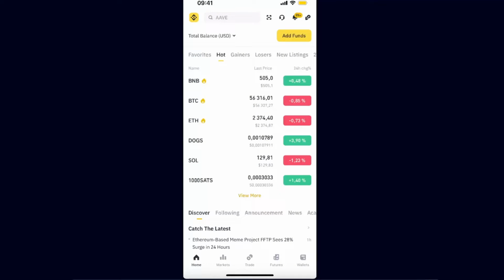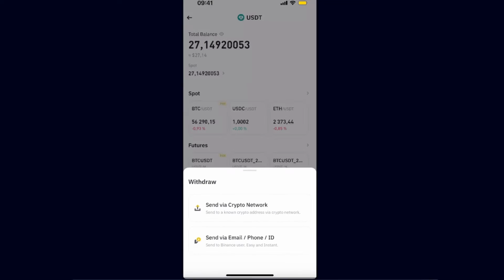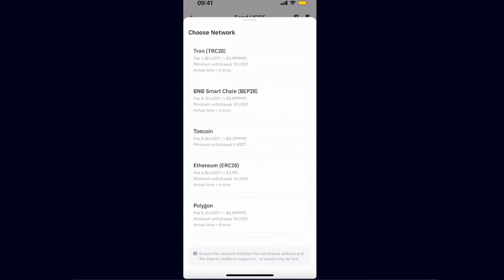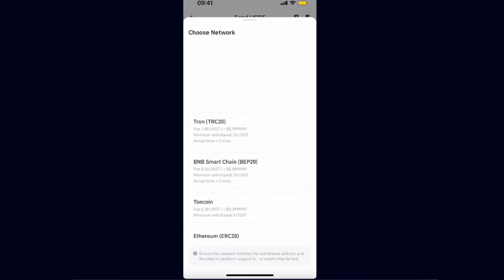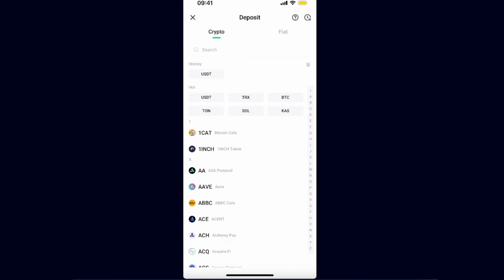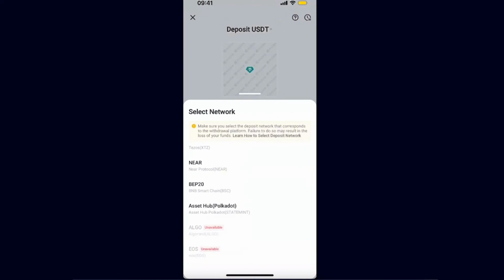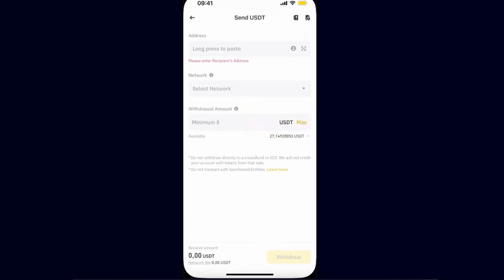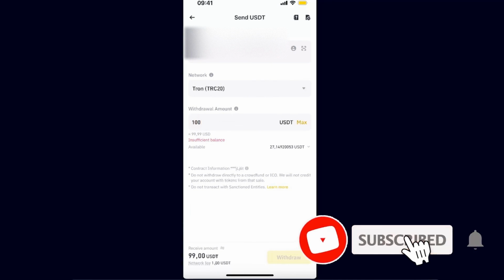How To Transfer USDT From Binance To Kucoin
In this video I show you How To Transfer USDT From Binance To Kucoin!